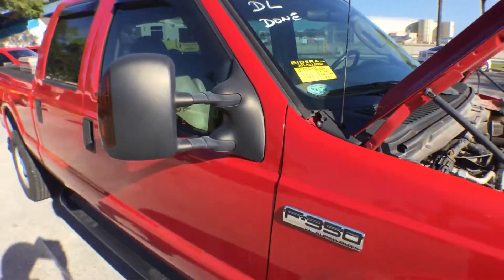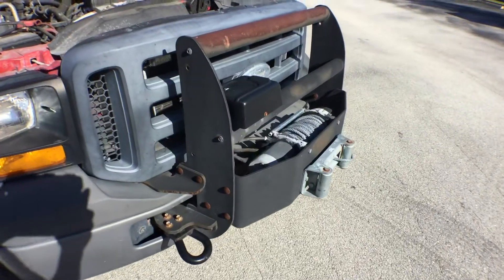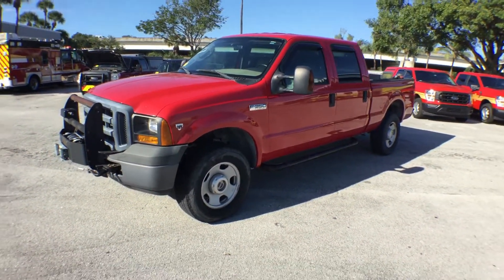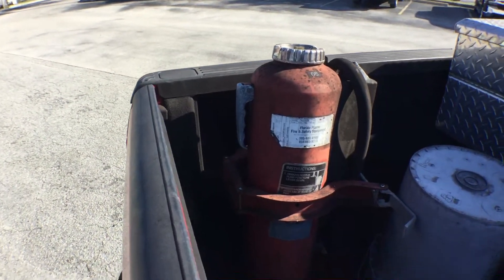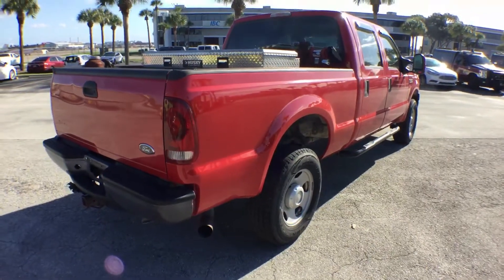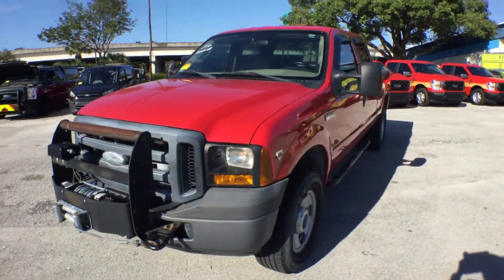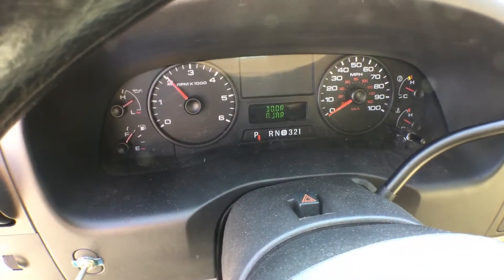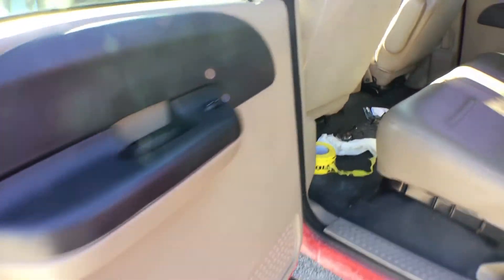2007 Ford F-350 SD 4x4 lot#101